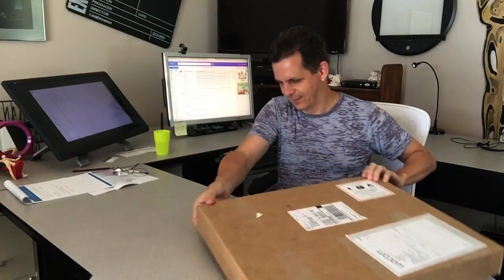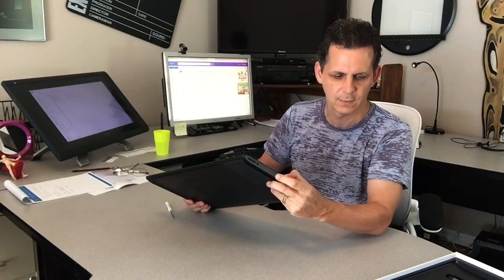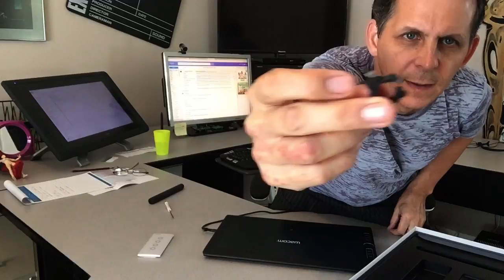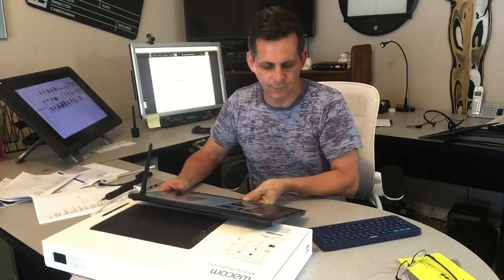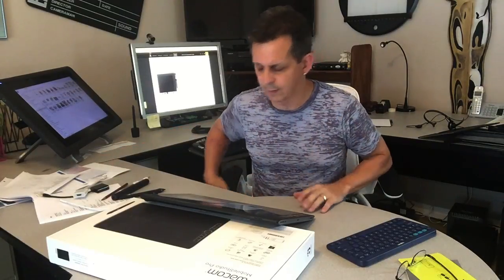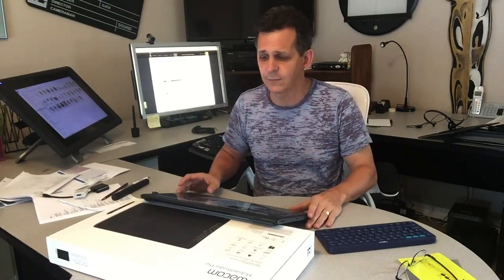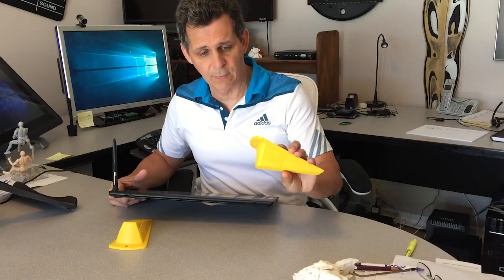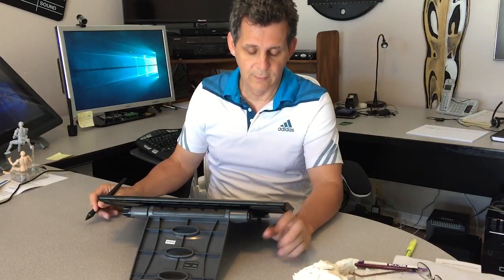Wacom Mobile Studio Pro - Review and Opening the box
Wacom Mobile Studio Pro is the latest computer/drawing tablet by Wacom.
Watch artist Mark Simon open his new Wacom.

Mobile Studio Pro specs:
Windows 10
16: screen
3,840 x 2,160 pixels
16 GB ram
512 GB SSD
NVIDEO Quadro M1000M 4 GB GDDR5 graphics card
Intel Core i7-6567U processor
Cameras - 5MP and 8MP
3D Intel RealSense and Artec 3D
Wacom Pro Pen 2
94% Adobe RGB

Stands mentioned in video:
Door wedges - Shepherd Hardware 3763 Heavy Duty Jumbo Rubber Door Wedge
About $6.50 each

Kensington SmartFit Easy Riser Laptop Cooling Stand
About $36

Mark Simon
Story Artist